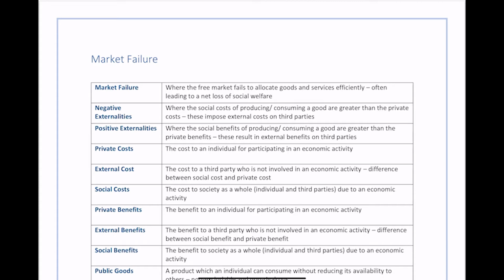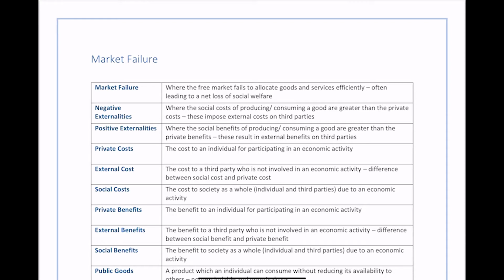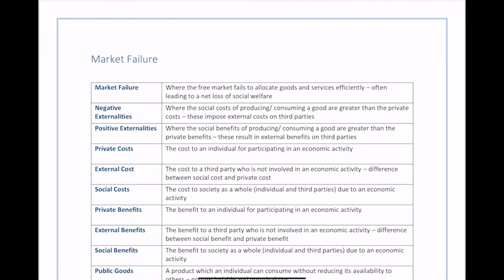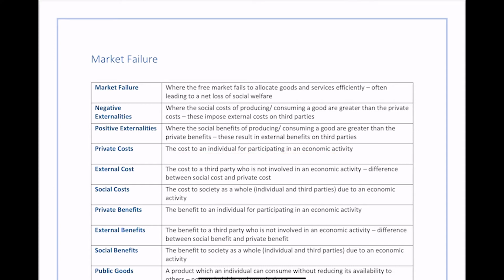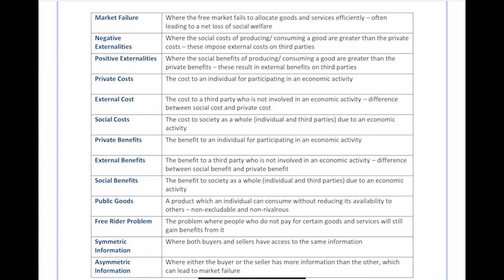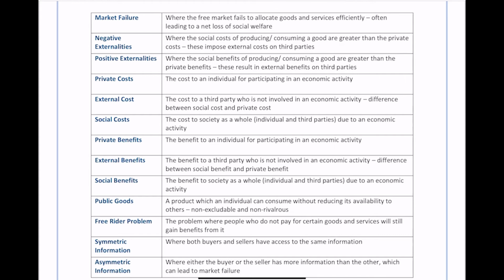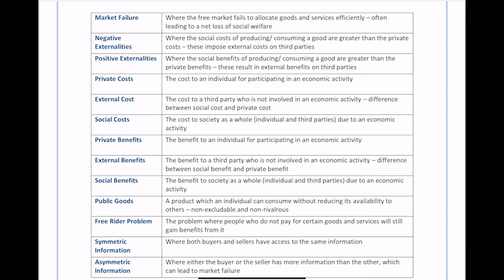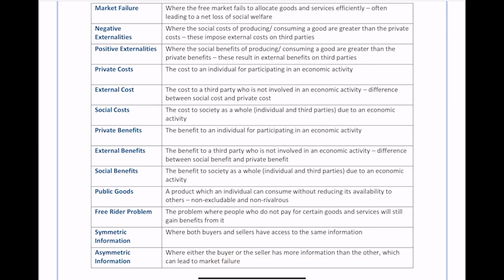Chapter 3 - Market Failure Definitions Explained! (Economics A Level Self Study - Year 1)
This video will cover definitions for AS Level Economics Chapter 3 - Market Failure.

You can use this video and the series to self-teach yourself for your A Levels and get the grade you want.